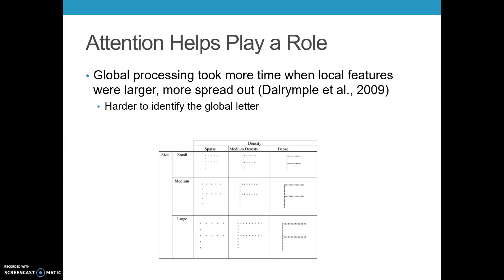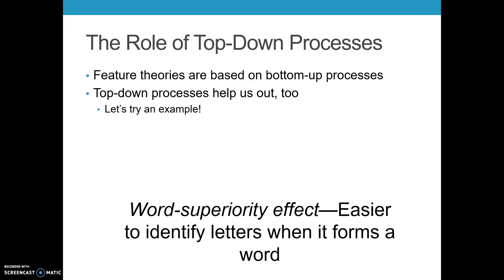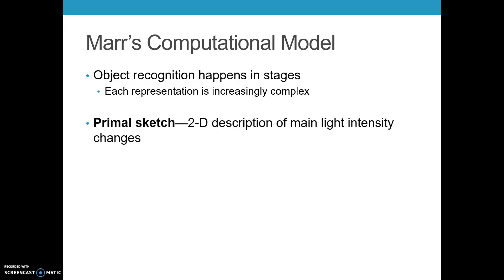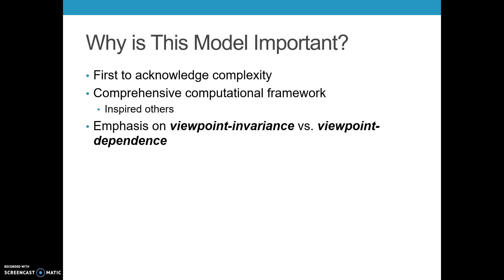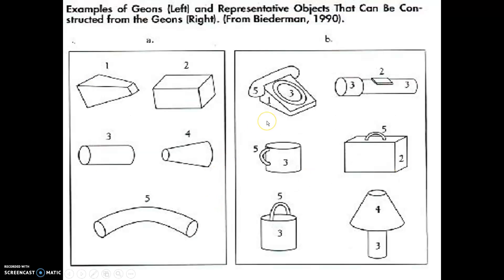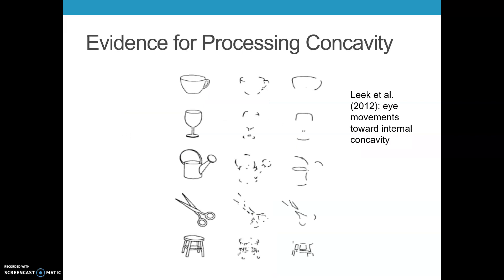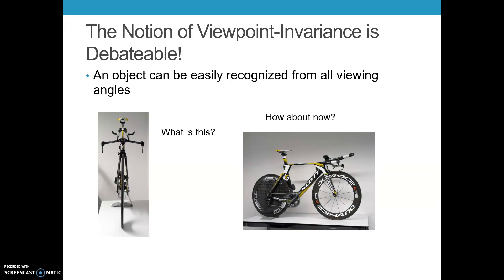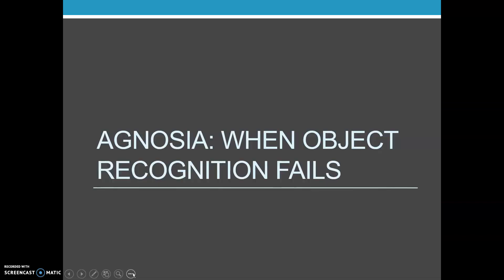Cognitive Psychology: Object Recognition